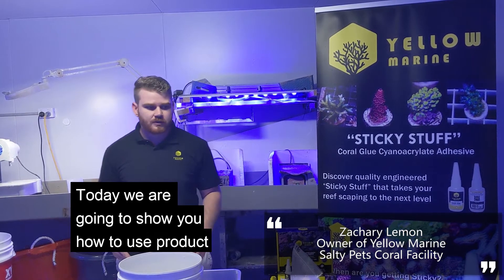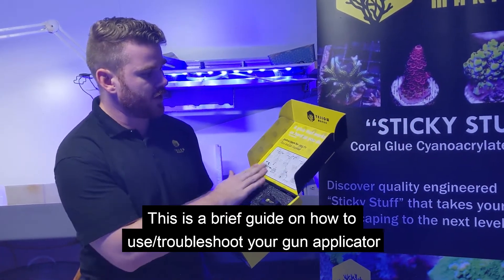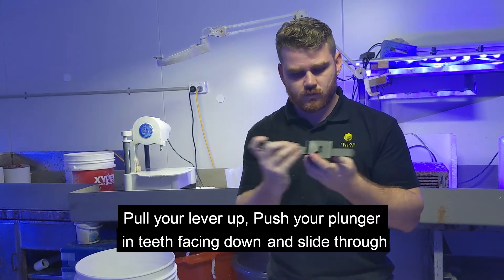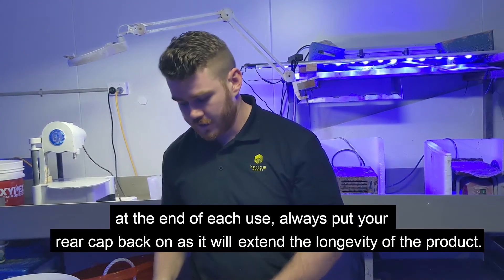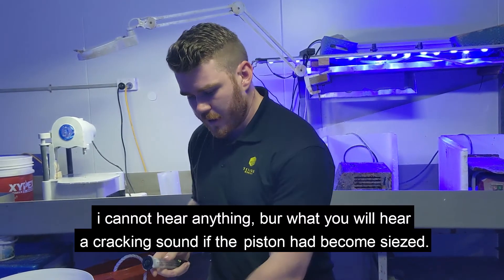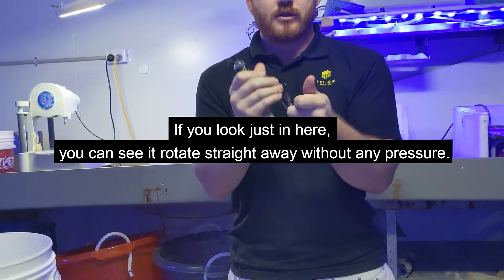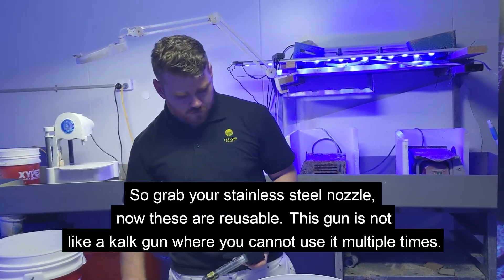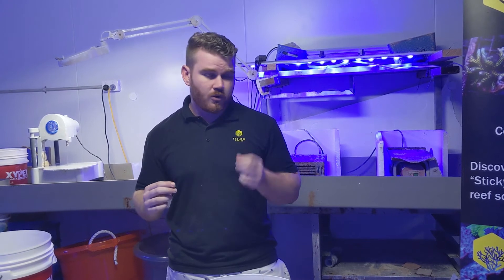Troubleshooting - Tips for your Yellow Marine Glue Gun